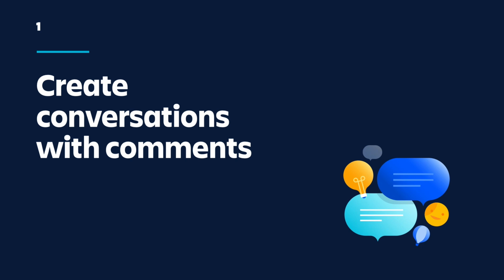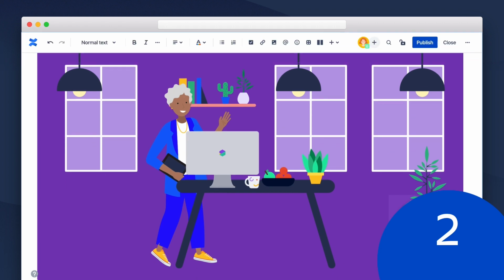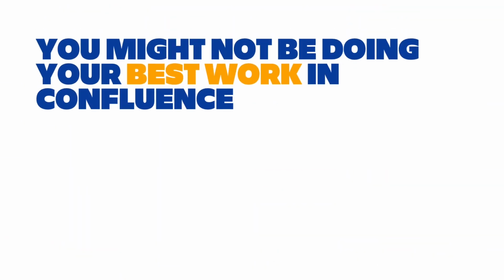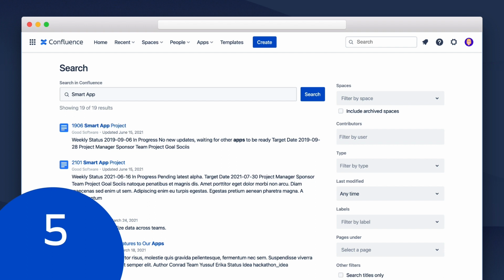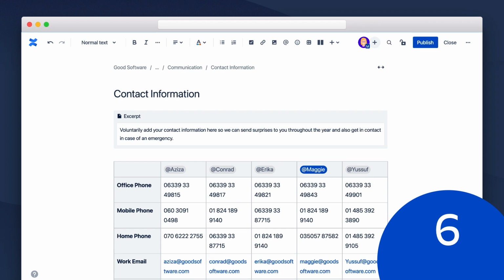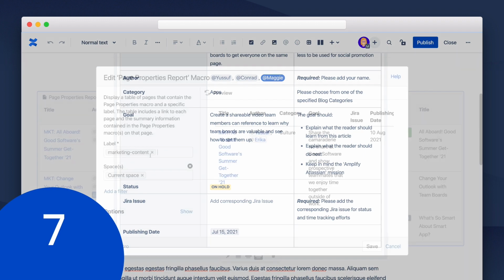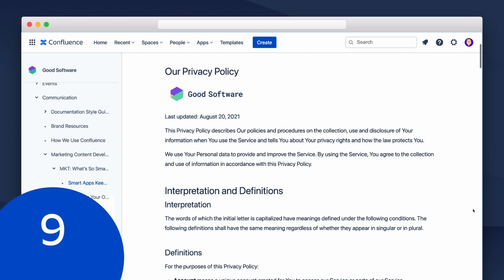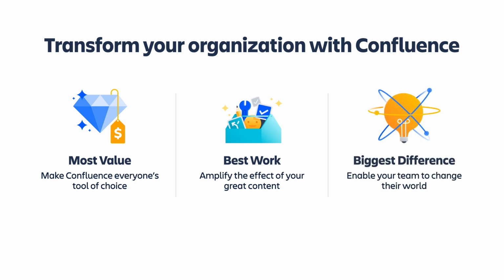10 ways to transform your organization with Confluence | Team '22 | Atlassian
The information your team creates together can be transformative for your organization. That is, if it's built using best practices, and not "the best of intentions". Join this talk to discover the full potential of Confluence, and how to get the absolute best from it. Leave with 10 best practices for turning Confluence into an interconnected information powerhouse for both your teams and entire organization.

Session speaker:
Matt Reiner, Customer Advocate, K15t